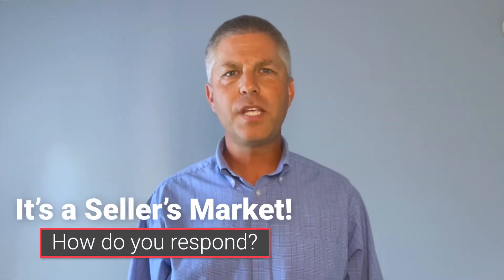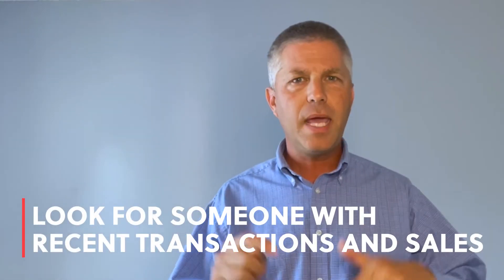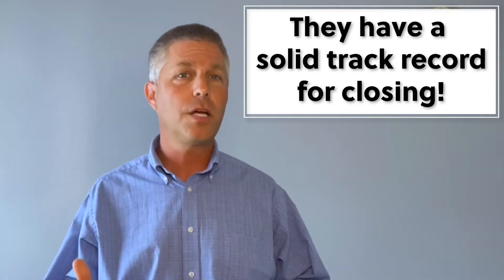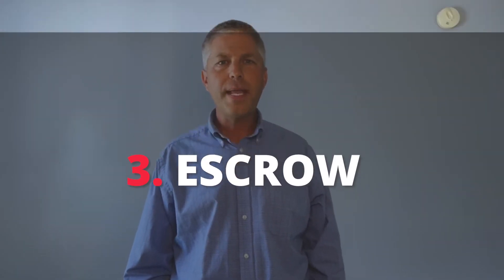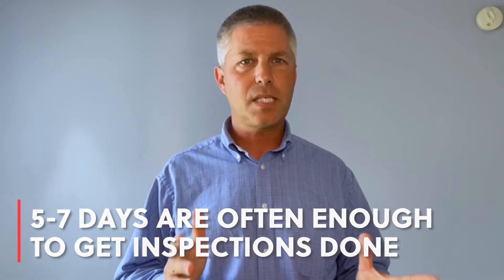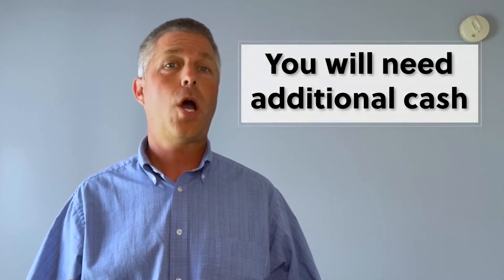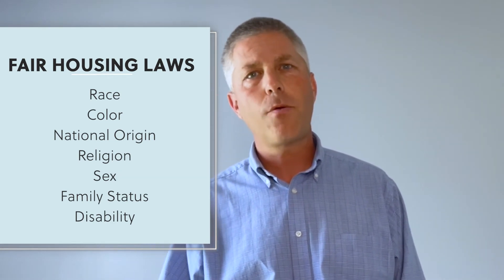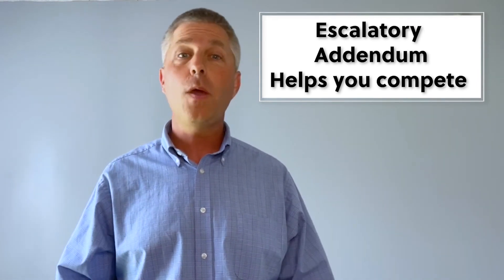How to get your offer accepted in a seller’s market - 10 Tips YOU NEED to know!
In this video, Chuck shares 10 essential tips that buyers need to know when buying a home in a seller's real estate market. If you plan on buying now, you will need a strategic plan to come in with the best and strongest offer, to beat off the competition. Have a question?

If you are looking for a property or looking to sell in the central Florida region, reach out to Chuck at his contact below!
Chuck Shaver - The Shaver Group
Orange City, Florida

The Shaver Group focuses on the West Volusia, East Lake, and Seminole County areas.
Who is Chuck Shaver of the Shaver Group?
I am an experienced Realtor® located in Orange City and serving buyers and sellers in Orange City, Debary, Deland, Deltona, Lake Mary, Sanford, Orlando, Daytona Beach, Heathrow, Windermere, Eustis, Mt. Dora, and surrounding areas.

I am a Michigan native and have lived in Central Florida for about 30 years. I have been happily married for nearly 30 years and have two wonderful children, one of whom works with me and specializes as a buyer's agent. I graduated from Winter Park High School and have earned degrees from the Culinary Institute of America and Liberty University. I enjoy cycling, 3-D archery, hunting, and fishing in my spare time. I have been involved in real estate for many years and take pride in my ability to serve my customers' needs 24/7.

As your Realtor® in the West Volusia, East Lake and Seminole County areas, you can be assured that you have a skilled expert working with you that understands the real estate industry.